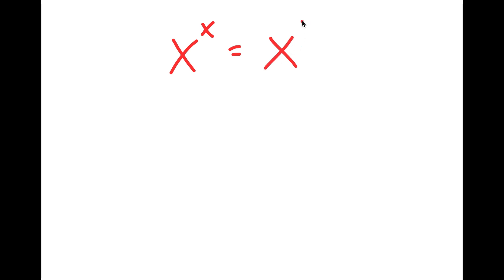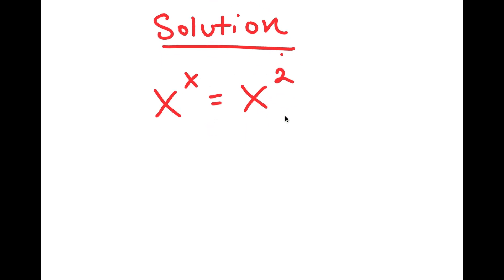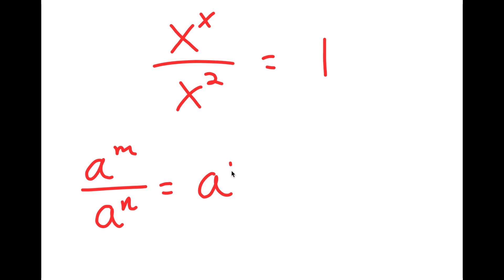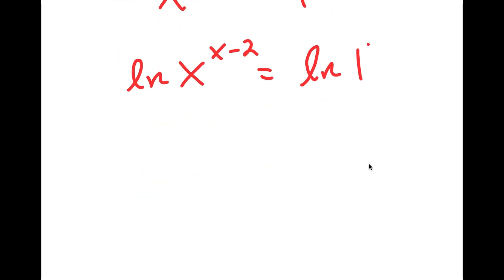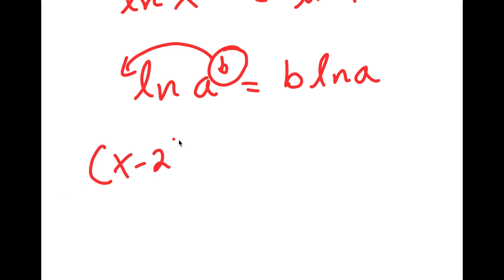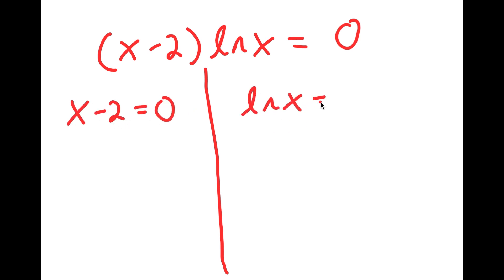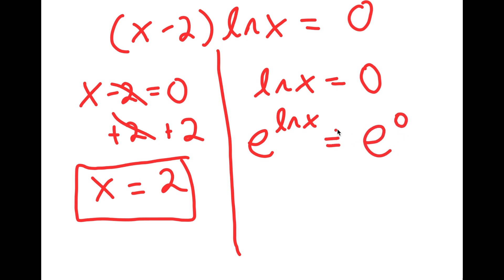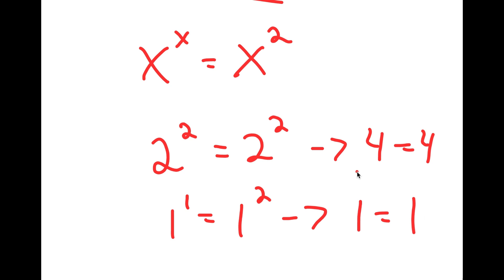A Nice Exponent Problem | Can you solve this? | X=?